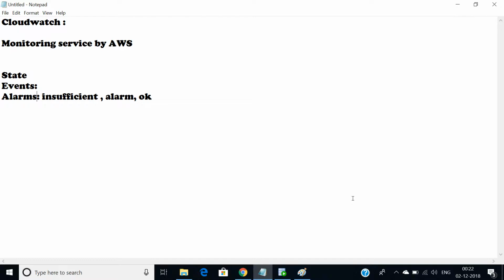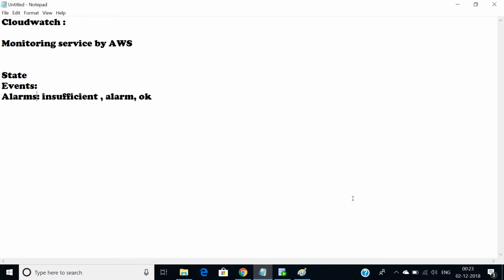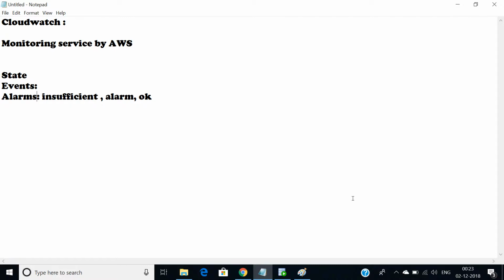Amazon CloudWatch | AWS Tutorial For Beginners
AWS Tutorial For Beginners video on AmazonCloudWatch will help you understand the basics of AWSTutorial For Beginners Amazon CloudWatch and you will also be Easily able to Understand to be Create AWS Tutorial For Beginners video.